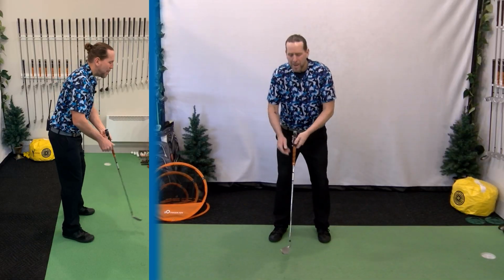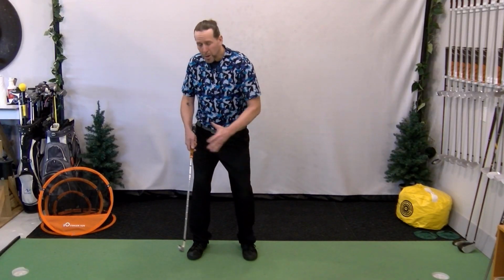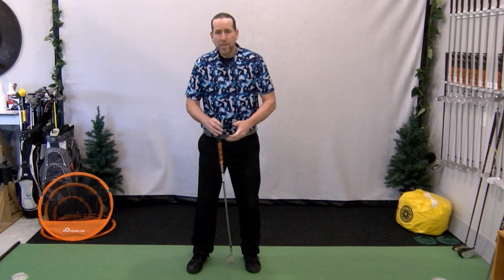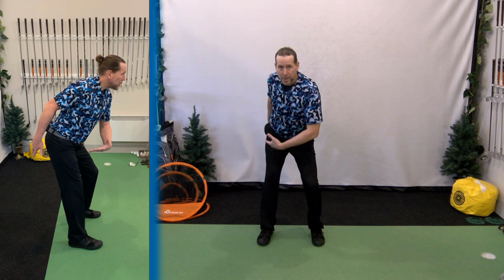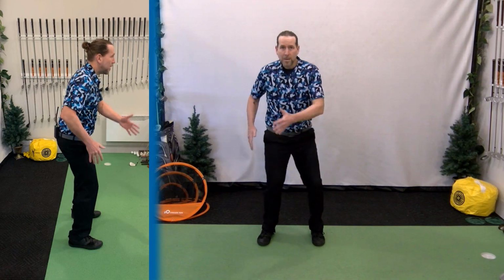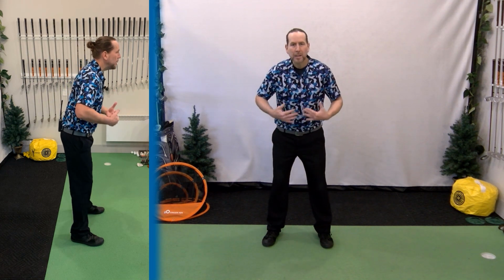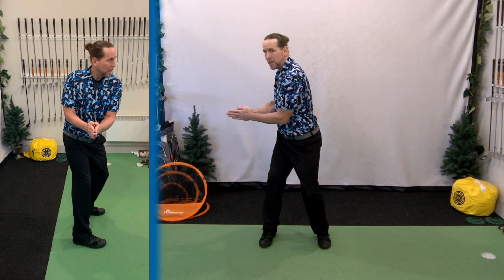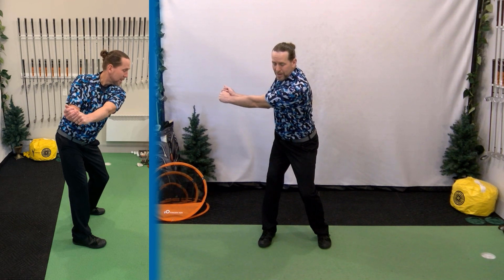Do you Actually Turn in your Backswing? Try These Drills!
Many of us amateurs think we are turning nicely in the backswing, but are we? Here are a couple of practice motions to help give you the sense of a deeper and proper rotation.